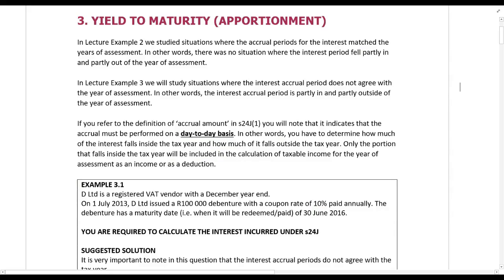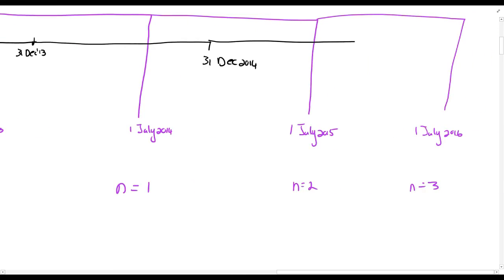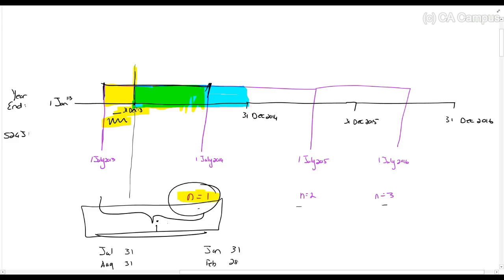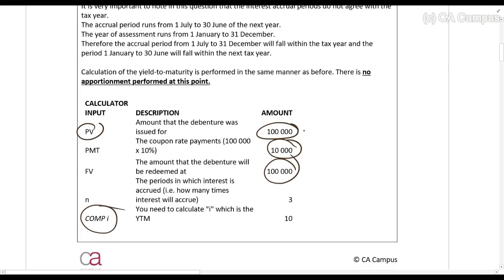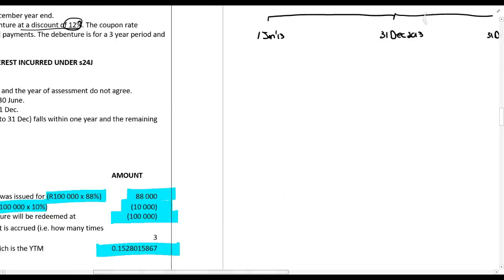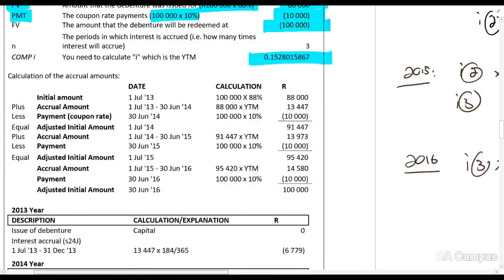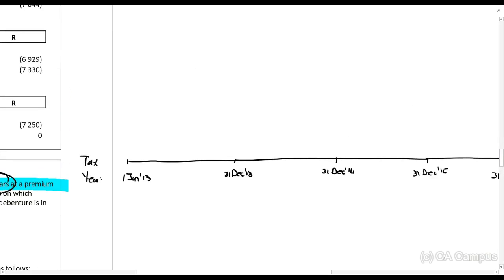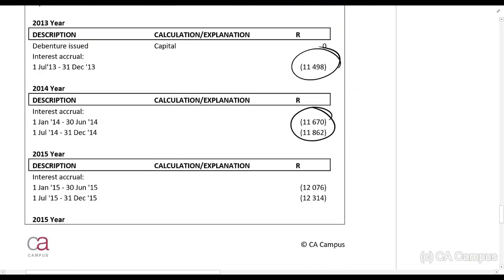s24J - Lecture Example 3 (25min)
In this video Roulon Du Toit CA(SA) works through sectoin 24j Examples of the Income tax act. TAX CTA For all the lecture material, follow this